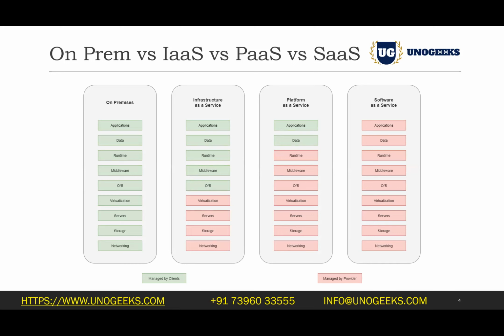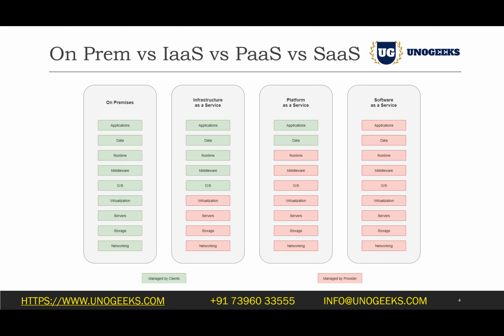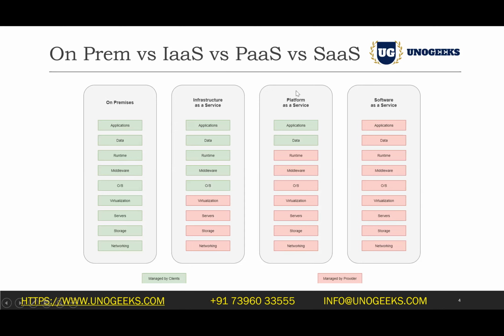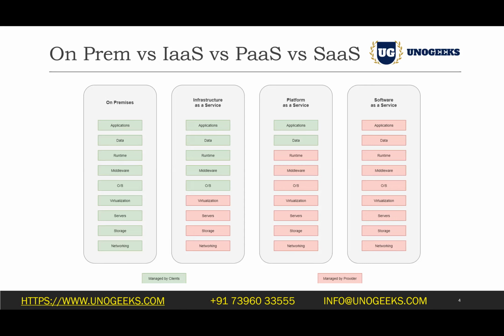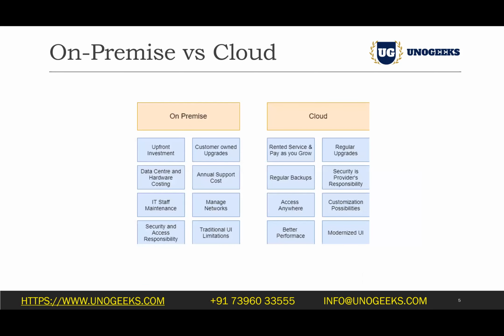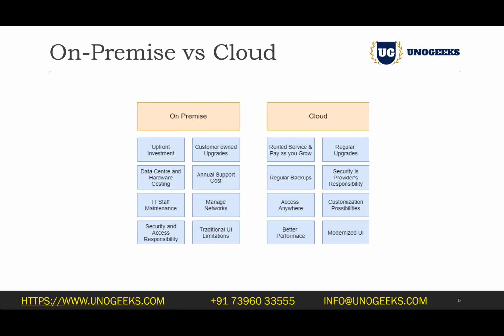Salesforce Training 2023 | Salesforce Tutorial For Beginners | What is Cloud Computing